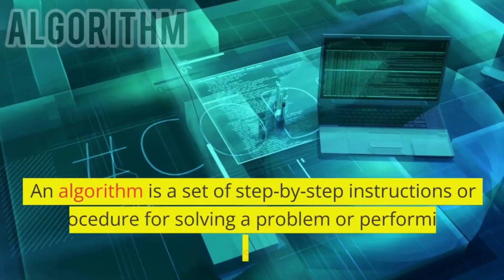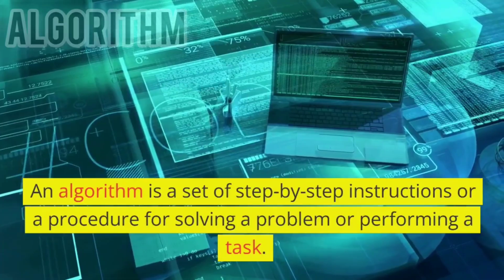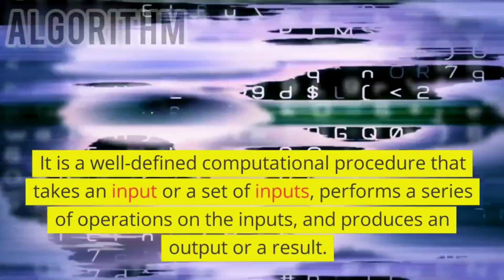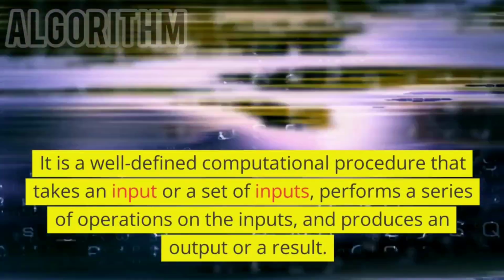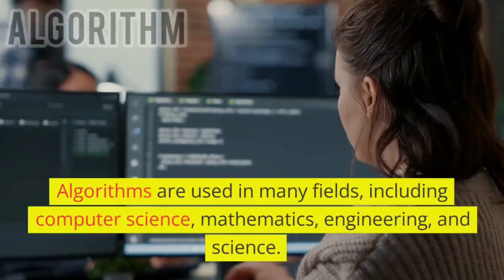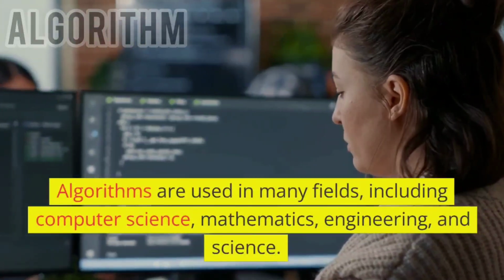What is Algorithm and it's Characteristics?| One Short Video |Computer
An algorithm is a set of step-by-step instructions or a procedure for solving a problem or performing a task. It is a well-defined computational procedure that takes an input or a set of inputs, performs a series of operations on the inputs, and produces an output or a result.

Algorithms are used in many fields, including computer science, mathematics, engineering, and science. They can be used to solve problems such as sorting a list of numbers, searching for a particular item in a database, or finding the shortest path between two points on a map.

Algorithms are typically designed to be efficient, accurate, and reliable. They can be expressed in a variety of forms, including pseudocode, flowcharts, or programming languages. Once an algorithm has been designed, it can be implemented in software or hardware to automate a task or solve a problem.

Some common examples of algorithms include:

Sorting algorithms: These are used to arrange a list of items in a particular order, such as alphabetical or numerical order.

Searching algorithms: These are used to find a specific item in a list or database.

Encryption algorithms: These are used to encode or scramble data to protect it from unauthorized access.

Optimization algorithms: These are used to find the best possible solution to a problem, such as minimizing the cost of a production process or maximizing the efficiency of a transportation network.

Overall, algorithms are a fundamental concept in computer science and other fields, and they are used to automate tasks and solve problems in a wide range of applications.